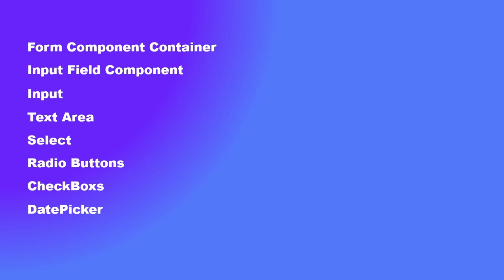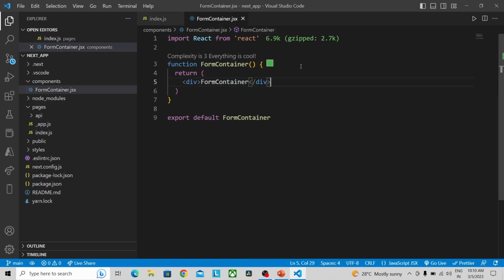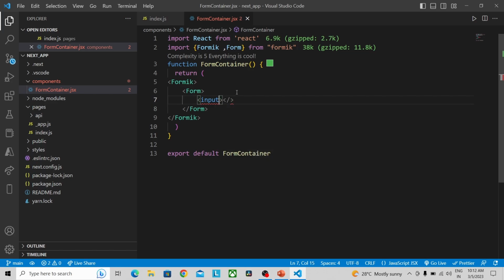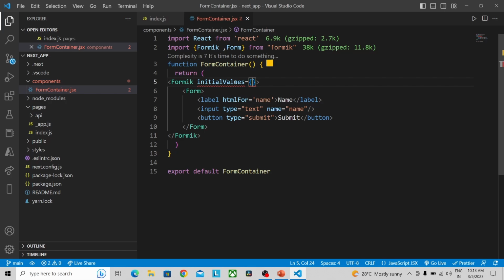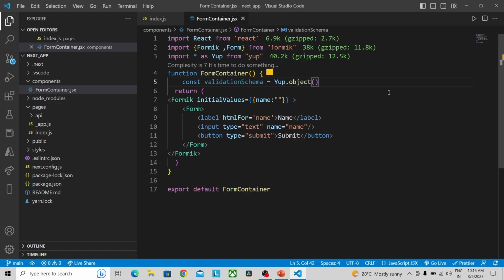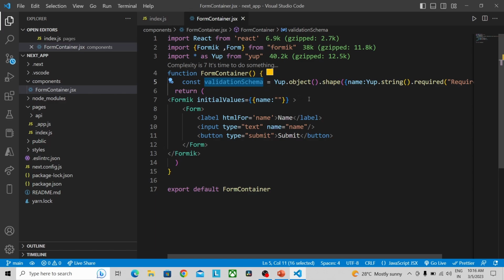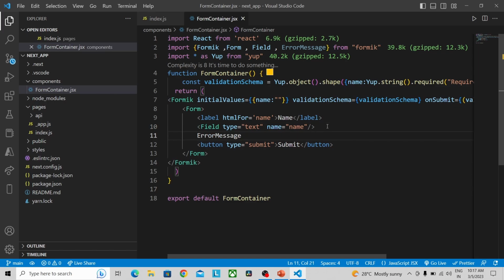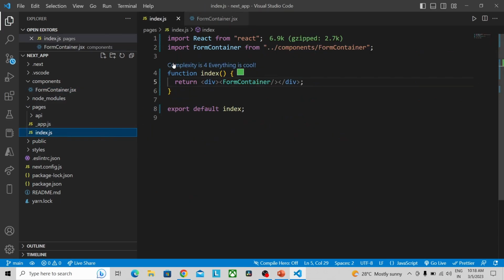FORMIK REUSABLE COMPONENTS INTRODUCTION